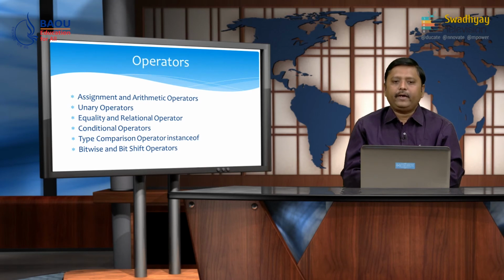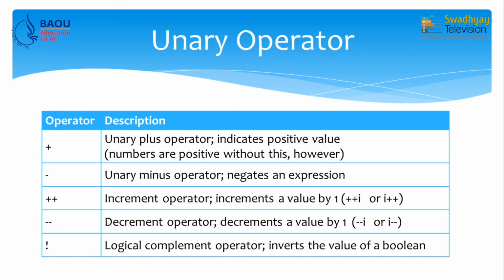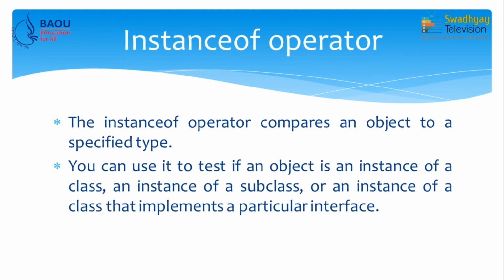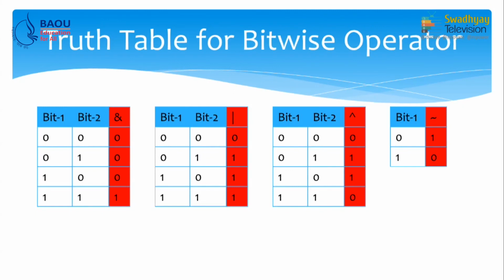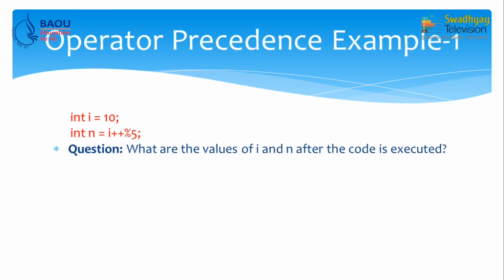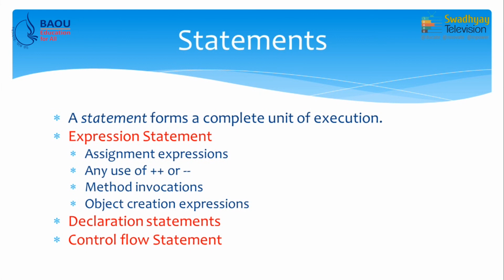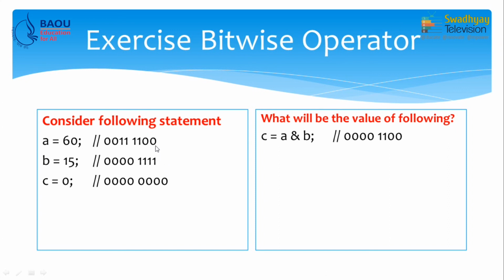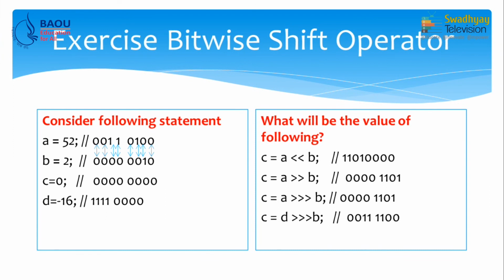BSCIT BSCIT-304 BLOCK-1 UNIT-3 JAVA PROGRAMMING OPERATIORS,EXPRESSION,STATEMENT AND BLOCK